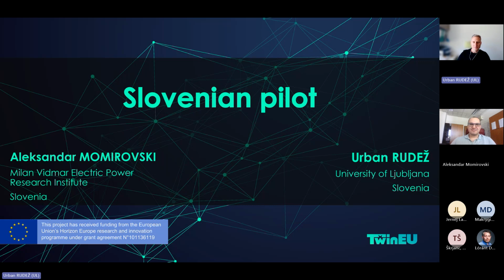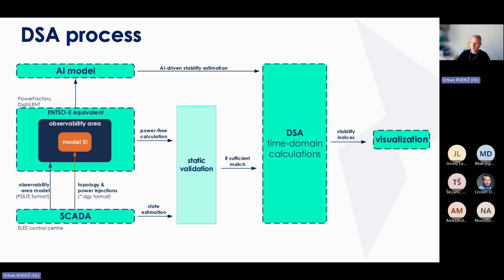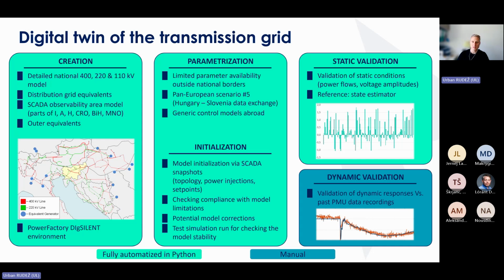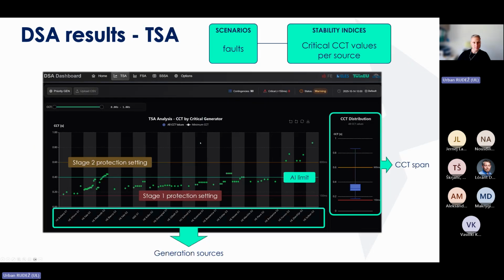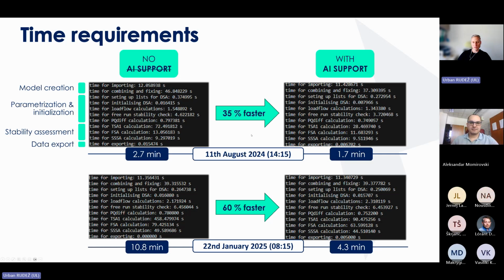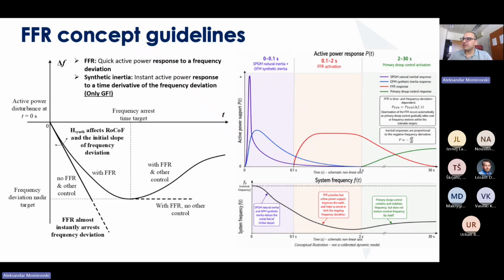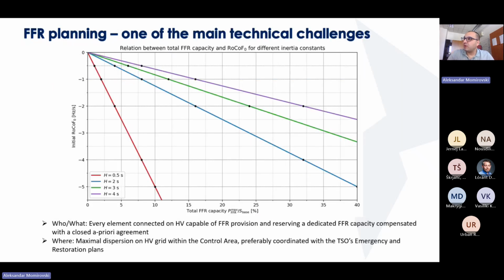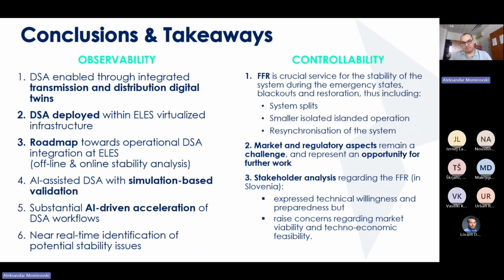TwInsider Shorts #3 - Slovenian Demo